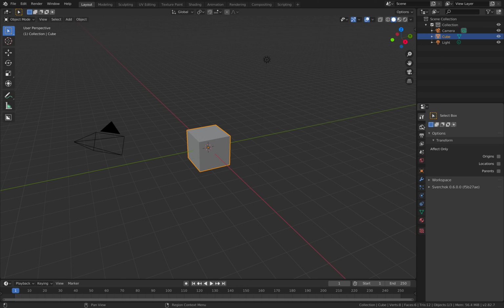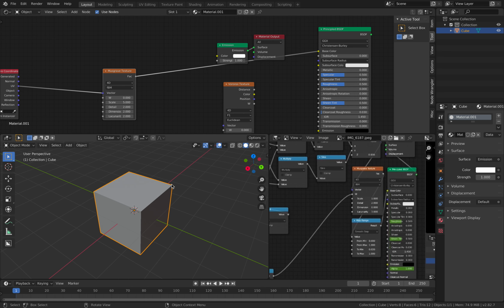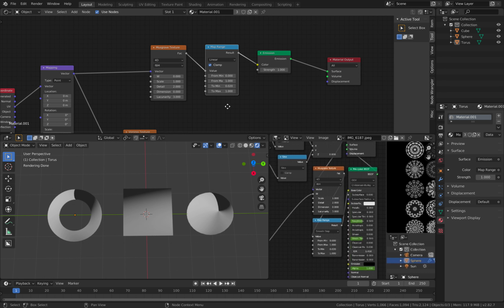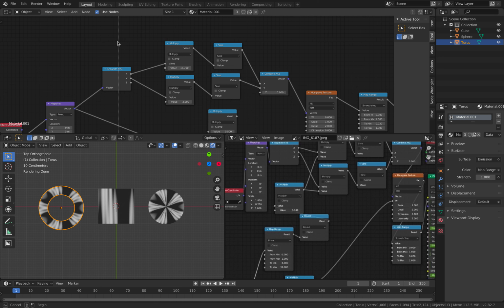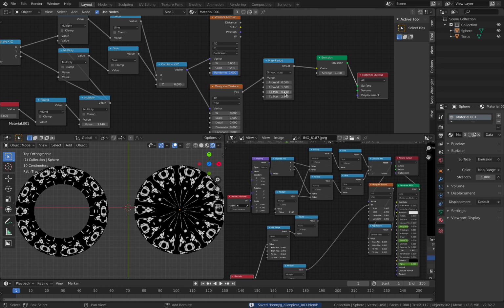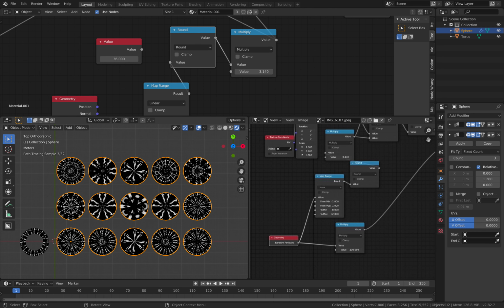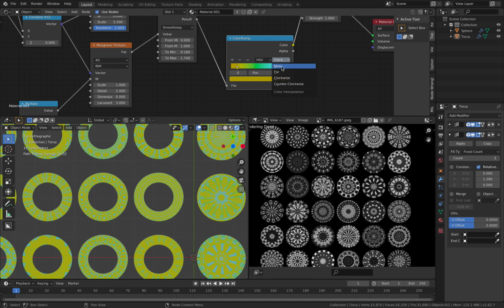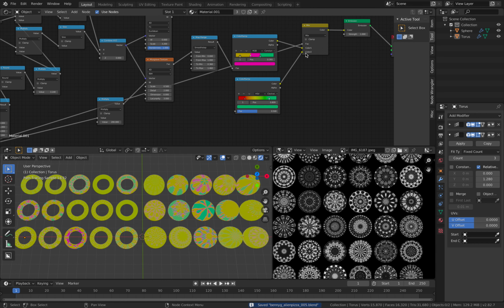BSLIVE Study of Alien Pizza Shader of Benny G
In this episode, I am going through the breakdown and process in creating a beautiful Cycles shader by Benny G Art.

Thanks again Benny Govaerts for sharing the node tree shader Blender Procedural Art group and Twitter: